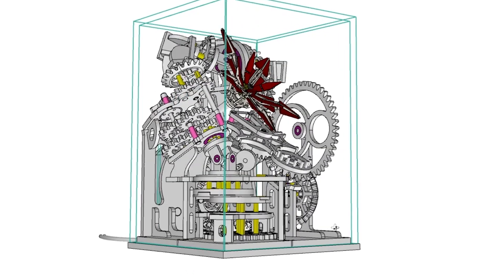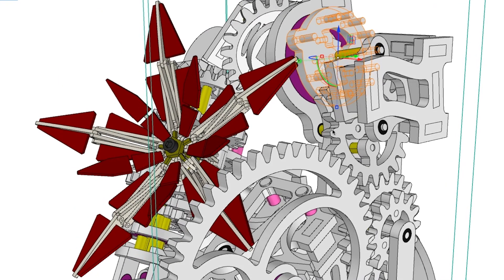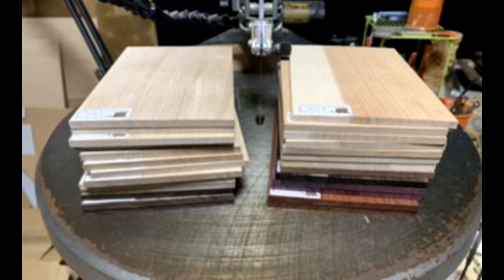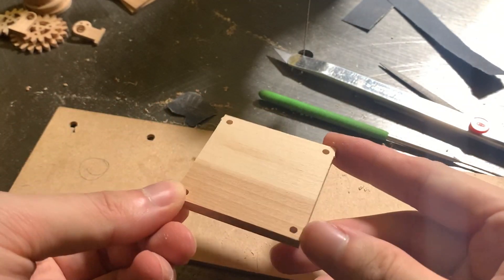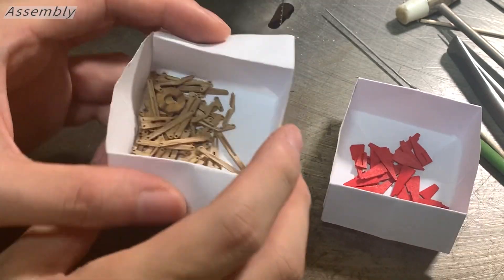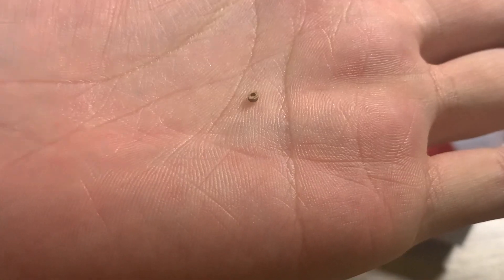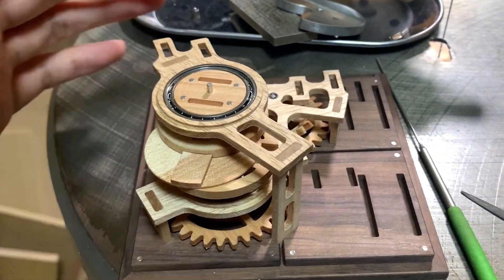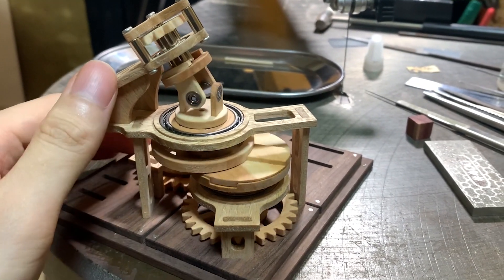Blooming Mechanical Art, Karakurium - Red, Blue, and Yellow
In this fourth part in highlighting beautiful Karakuri-inspired mechanical art, we look at Karakurium and how it was built by artist Kango Suzuki.